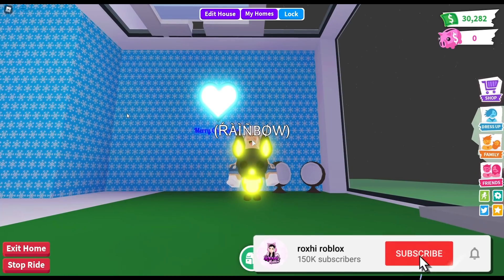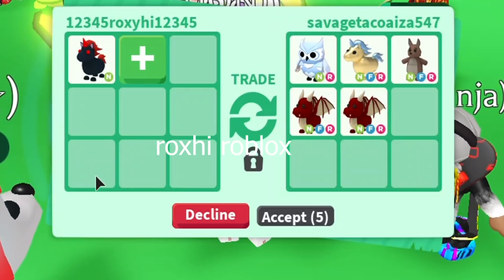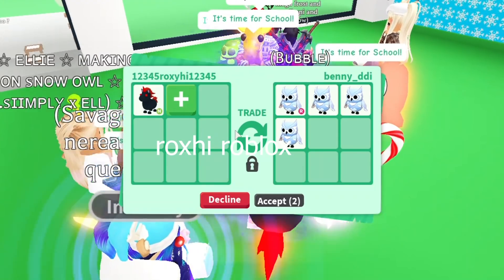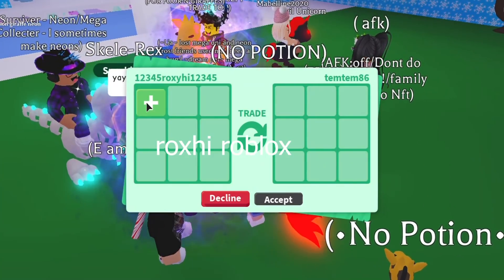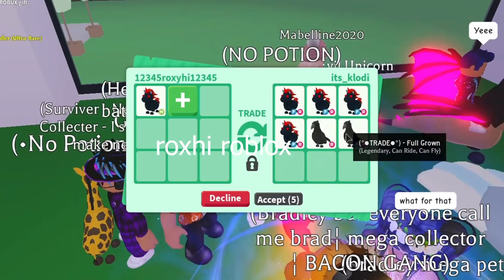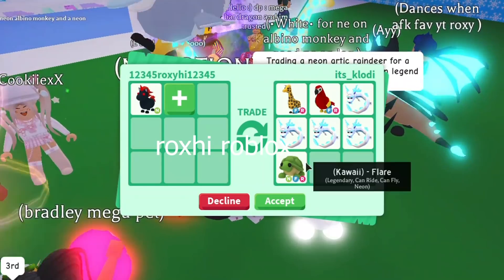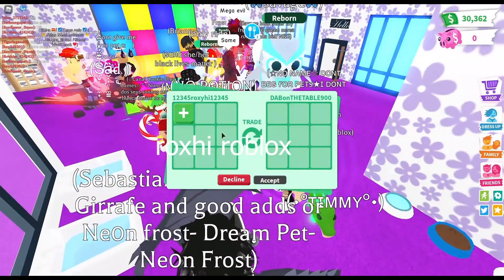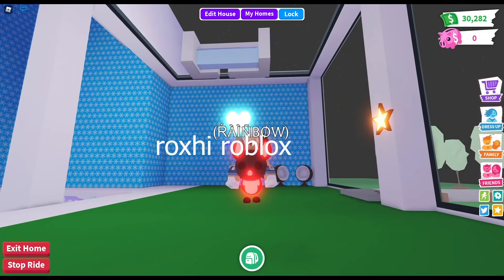What People Trade For NO POTION Neon evil unicorn In Roblox Adopt Me Trading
NO potion evil unicorn shadow dragon giraffe bat dragon owl parrot and crow are more rare then fly ride and people are trading more for them. I was shocked to see what people trade for neon evil unicorn NO POTION in ROBLOX adopt me trading.